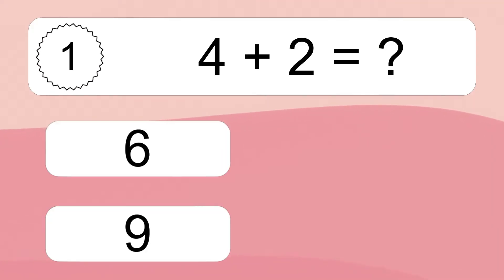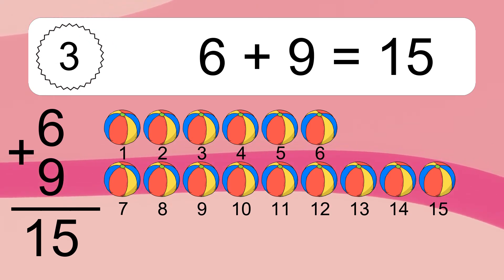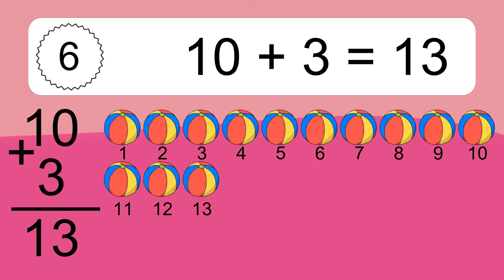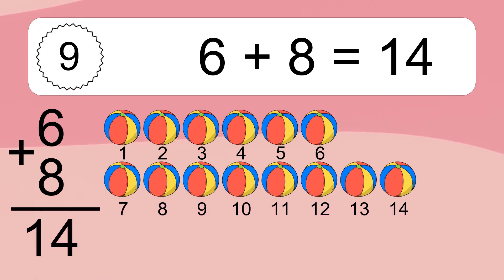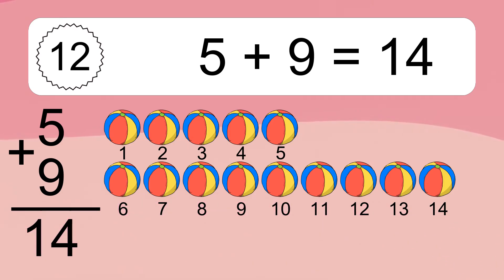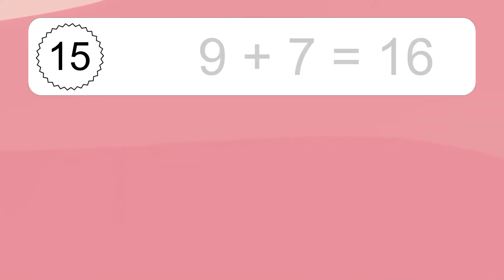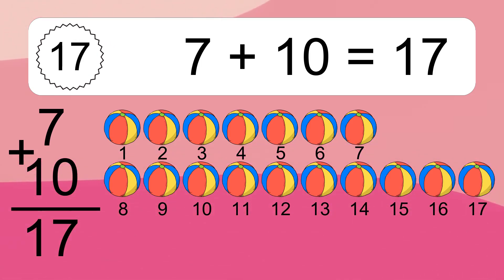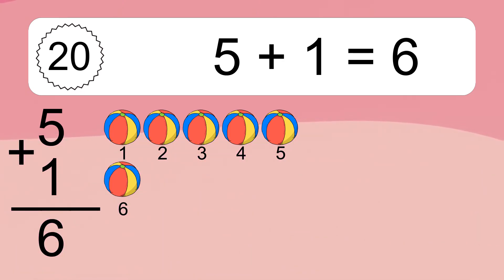20 Addition Quiz Exercises for Kids